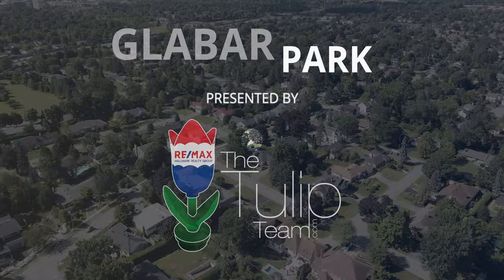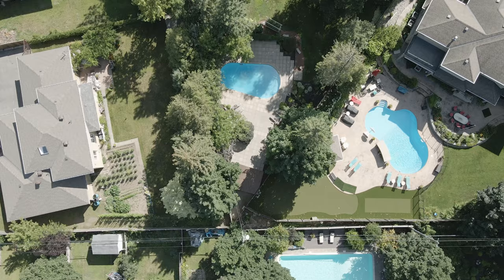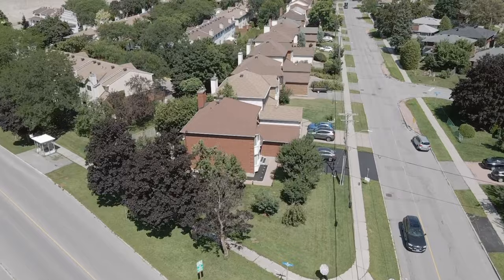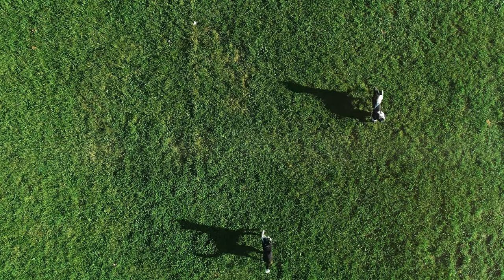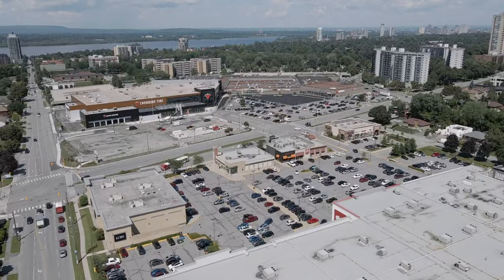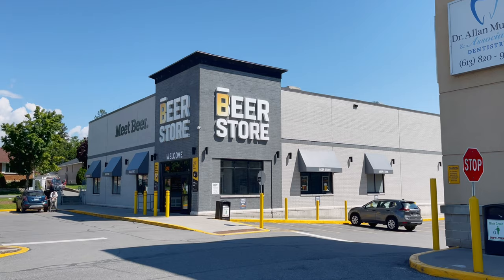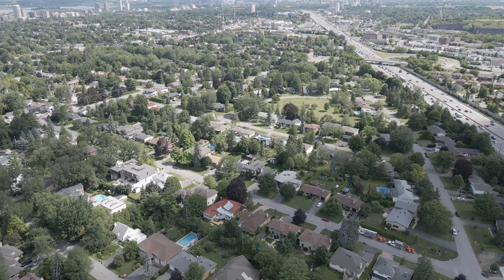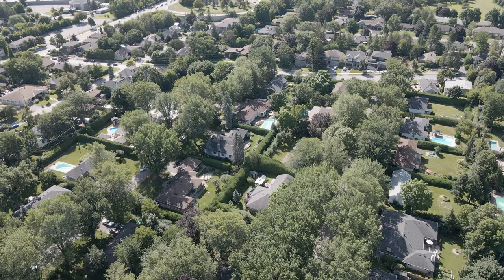What's it like to live in Glabar Park - Ottawa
Hi, I'm Bill Meyer with The Tulip Team at RE/MAX and I'm here to tell you a little bit about one of my favourite neighbourhoods in the city of Ottawa,  Glabar Park. Glabar Park is situated between Maitland and Woodroffe, Carling and the Queensway.

It's made up about 1100 homes that were built in the late 50s and early 60s. Most of these homes are single-family homes. You've got bungalows, two stories, split levels, large ranch-style bungalows with double car garages and they're situated on lots that are 100 ft by 150 ft. And of course, you've got some of your starter homes that are about 1100 or 1200 square foot bungalows that don't have surface parking and they're on lots of about 50 ft by about 100 ft.

What attracts families to this neighbourhood is all the amenities. Everything you need is within a few minute's walk. We've got three parks in the area. We've got Lorry Greenberg Park, we tend to go there after work or after school, you'll see dozens of kids and families with their dogs. It's a wonderful dog park. Kingsmere Park is really the playground for the neighbourhood. You've got the play structure, the wading pool that city run in the summer, and of course the skating rink/hockey rink in the winter. Now as far as other amenities for your family. You've got currently Carlingwood Mall which is not too far, it has the newest and biggest Canadian Tire and Loblaws for all your grocery/shopping needs. Fairlawn Plaza across the way has your TD Bank, Colonade Pizza, Bridgehead, you've got your beer store, and your liquor store so everything within walking distance.

There are churches and schools in the neighbourhood, you've got Woodroffe Public School and Woodroffe high school, you've got D. Roy Kennedy elementary. In addition to that you're not that far from any transit that you need. You're only a minute or two from the Queensway to get anywhere in the city you want to go or as I say, just a short walk down to Carling or Woodridge and you can catch a city bus it'll get you just about anywhere in the city.

If you want to know any more information about Glabar Park, please don't hesitate to give me a call.

At The Tulip Team we know you want to be a comfortable and confident homeowner.  In order to do that you need a knowledgeable and experienced team estate team to help you buy or sell your home in Ottawa.

Team Lead | Bill Meyer**,
▶️Sales Team | Sylvie Bégin*, Keith Bray**, Reed Allen**, Len Huffman*, Saeideh Shabani**, Alex Wickham**, Ryan Brown**, & Kayla Meyer**
✅Buyer Team | Tim Connolly**, Debbie Dhar**, Yalda Shirazi**, Tulsi Ekine**, Naj Sadaat**
➡️Support Team | Maria Roldan**, & Dave Williams**

| RE/MAX Hallmark® Realty Group, Brokerage
Independently Owned and Operated